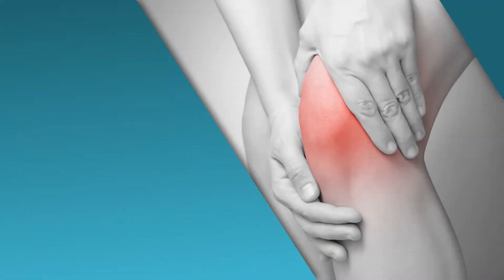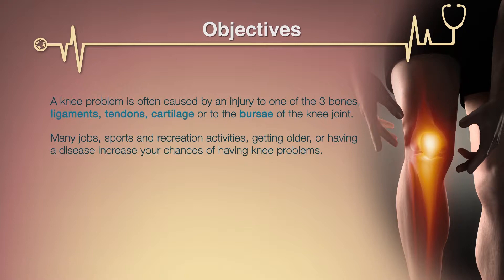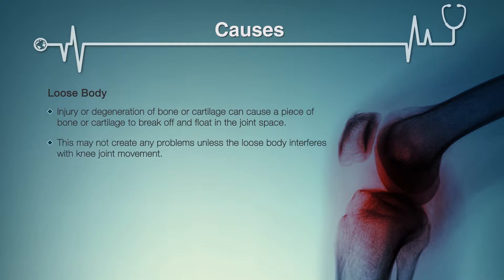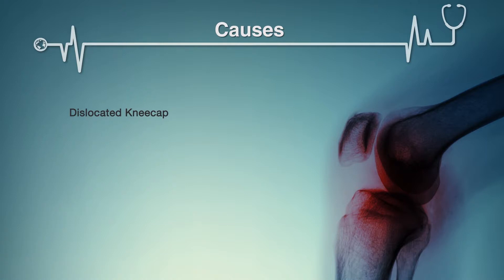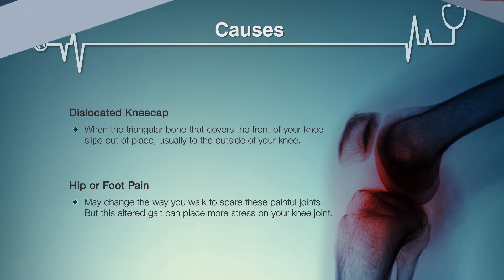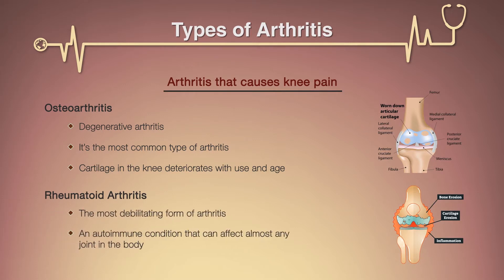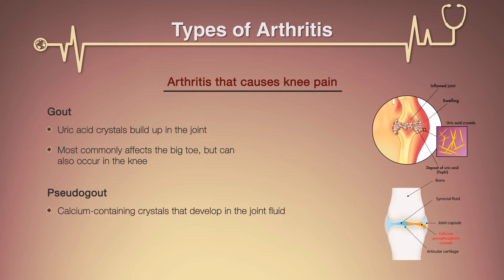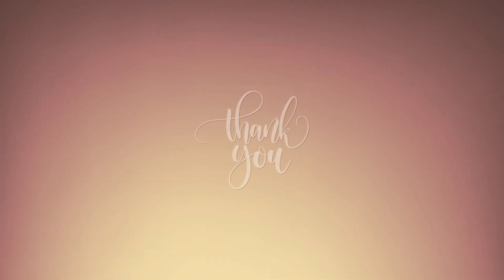On Bended Knee Part 2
This video is part 2 of a series of 7 about knee problems and is intended to help you better understand what causes mechanical knee problems and the different types of arthritis that can impact the knees.